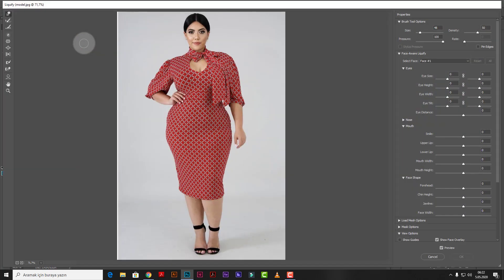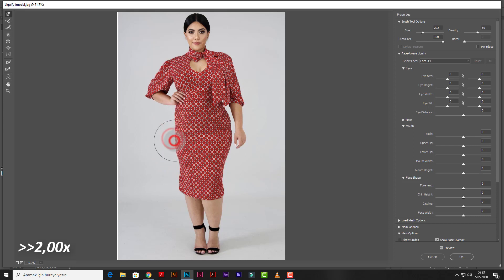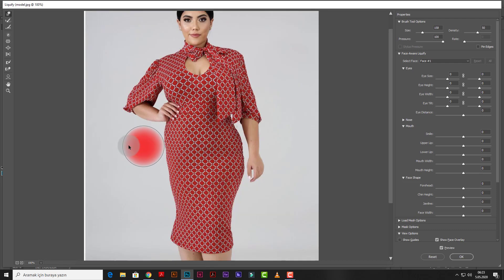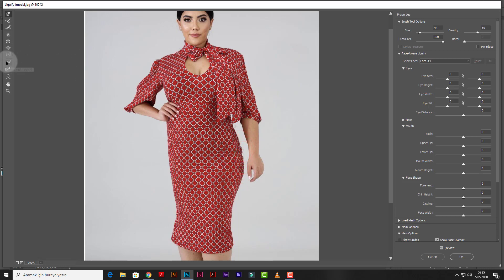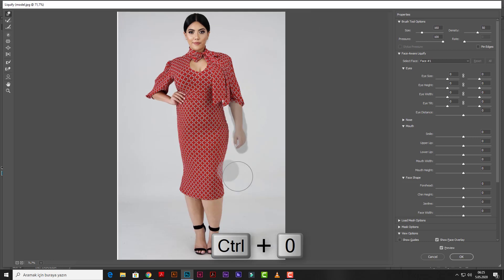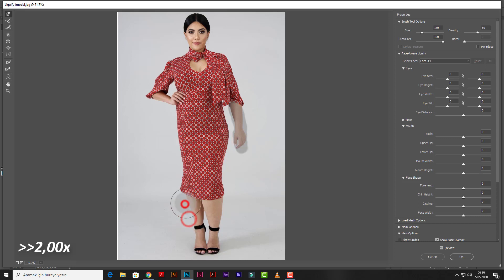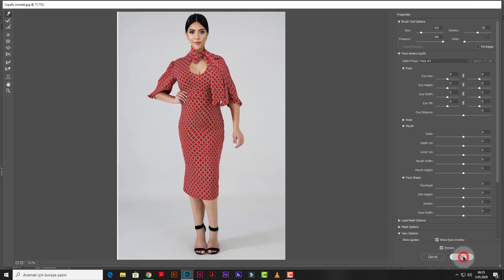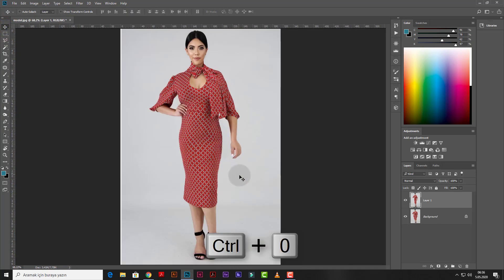How to Use Liquify in Photoshop - Photoshop ile Zayıflatma Nasıl Yapılır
In this tutorial you will learn -how to use liquify in Photoshop-. You can slim the people with liquify.
(Bu video eğitimde Photoshop'ta liquify kullanımını öğreneceksin. Böylece insanları zayıflatabilirsin. Keyifli seyirler.